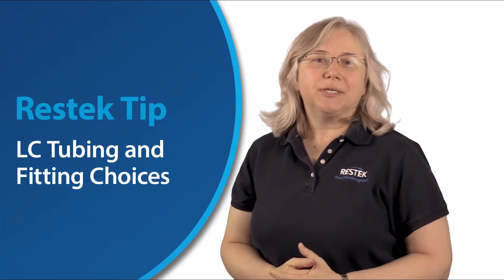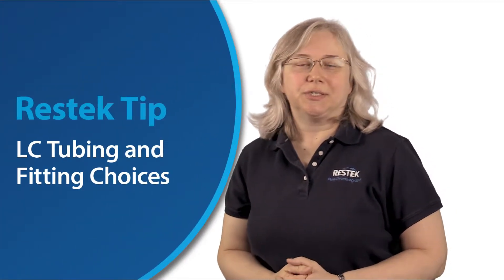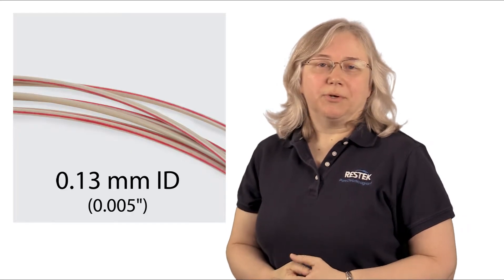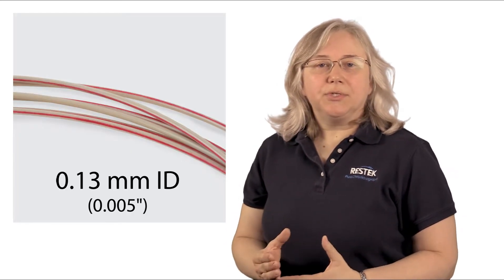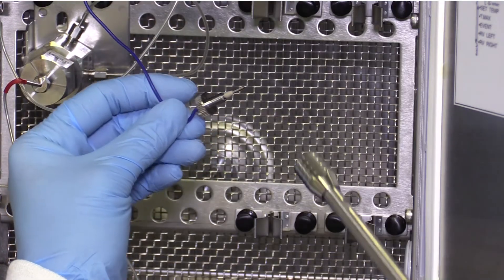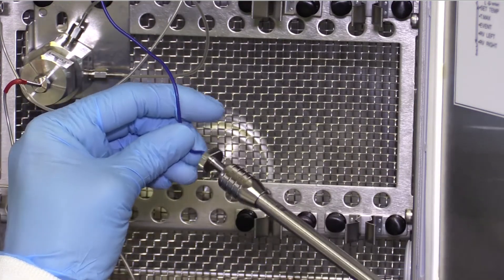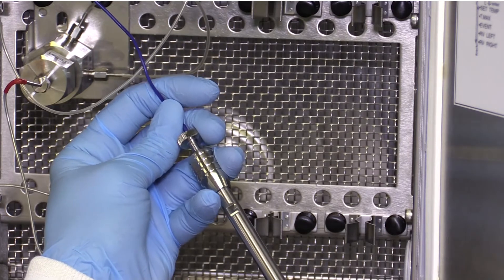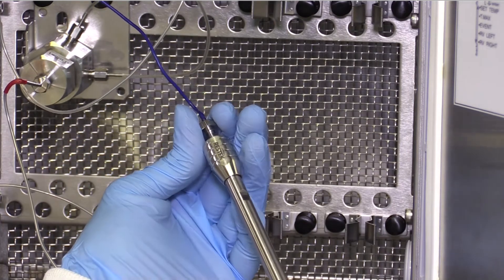LC Tubing & Fitting Choices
Tubing is a fact of life for all HPLC and UHPLC instruments, but making sure you have the correct tubing and fittings for your instrument and application is important.  For tubing and fittings, matching your material type and inner diameter (ID) to the work you’re doing will help make sure you have the safest, most efficient analysis possible.

Additional Resources

How do I know what the internal diameter of my LC tubing is?